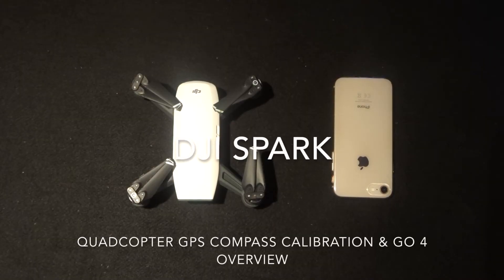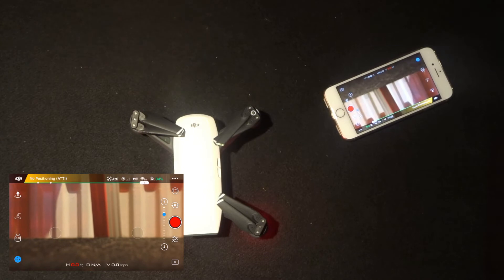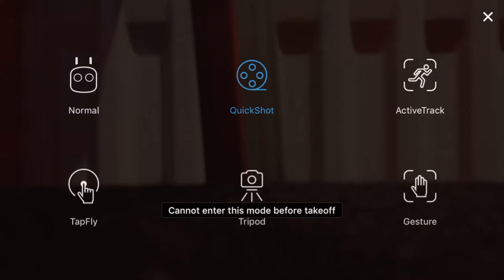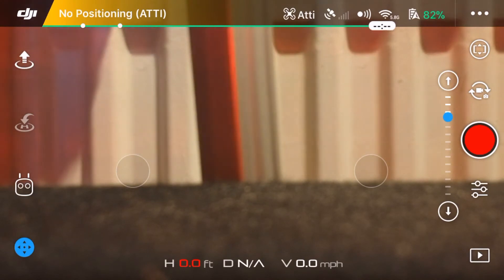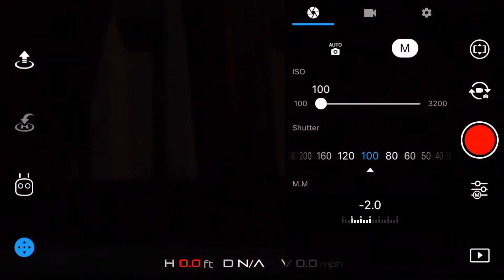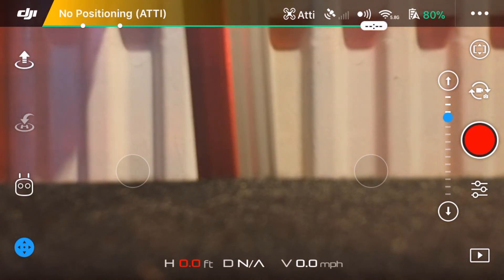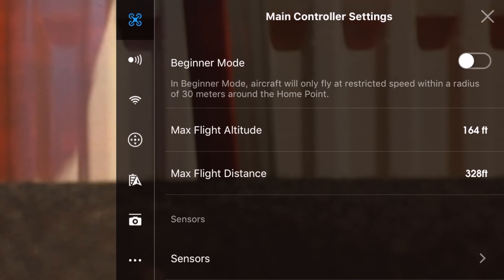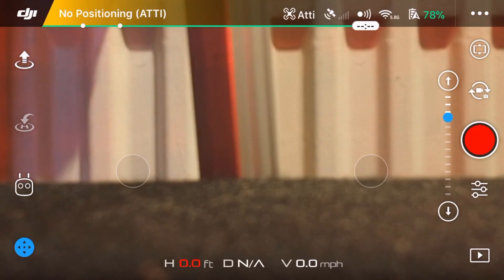DJI Spark Compass Calibration & DJI GO 4 Video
DJI Spark Compass Calibration & DJI GO 4 Video - As we spoke about yesterday quadcopter flight test today we are going to go through the GPS compass calibration of the Spark.  As well we are going to cover the DJI Go 4 App briefly, just to go through some of the features i used in yesterday's flight video.